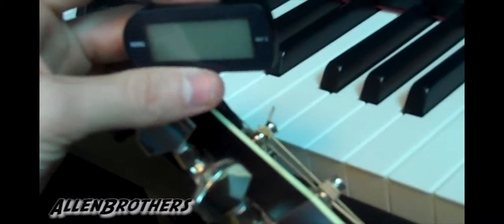Guit-Tips korg AW-2G clip-on tuner/The Allen Brothers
Want to know more about something you are interested in? Well checkout an awesome lightning fast review in just a couple of minutes to know if it's something you would buy or not!